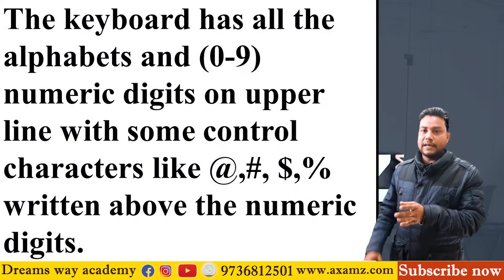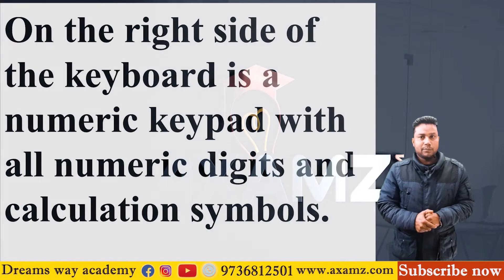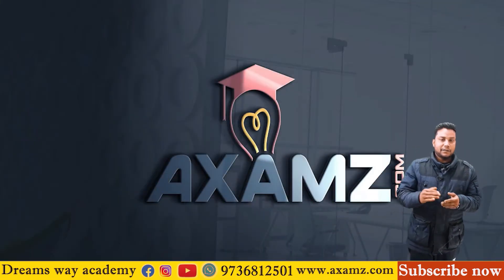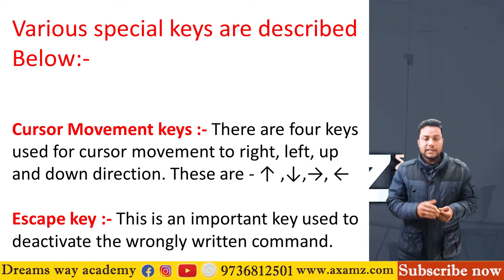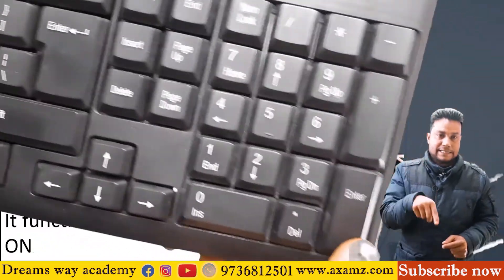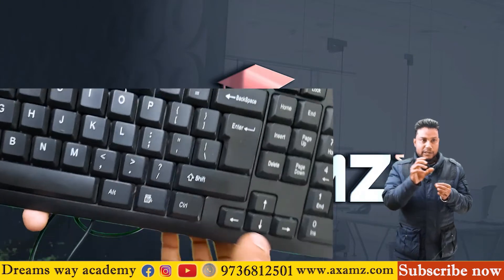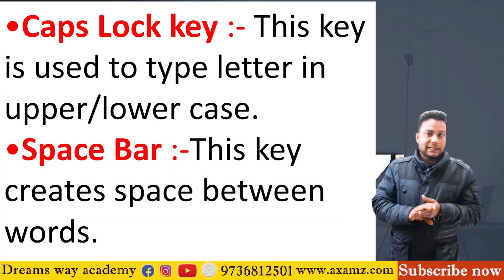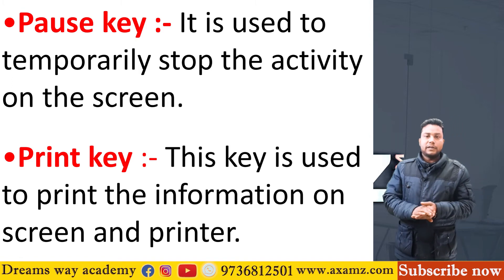COMPUTER KEYBOARD CLASS | SSC, RAILWAY, JOA IT, NTPC, HP PATWARI, HP POLICE 2021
DREAM'S WAY ACADEMY POWERED BY BANKERS 'ADDA@247

SPECIAL CLASSES FOR BELOW EXAMS COMIMG IN 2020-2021

INSURANCE:- LIC AAO/ IDBI PO, CLERCK/ NABARD/ UIIC/ NIACL/NICL / OICL Etc..

 DEFENSE FORCES:- HPPolice / HPJaiLWarder /ARMY/GD/Clerk/Technical/ Trade Man/ Educational Havaldar / BSF / CRPF/ ITBP Constable/ Assam Rifles/ Delhi Police Constable Etc….
SSC:-CHSL/ CGL /CPO /SSC GD CONSTABLE/FCI Etc…..

RAILWAYS:- GROUP D/ NTPC/Technical/Non Technical/Constable RPF Etc….
MED. ENTRANCE:-NEET/AIIMS/Agriculture /VETERINARY /BDS & BAMS.
 ENG.ENTRANCE:-IIT-JEE

UPSC:-IAS /CDS/ NDA/NA/ CISF/ ITBPF/ CRPF/ SSB/ CISF ETC………
 HPSSSB:- JUNIOR OFFICE ASSISTANT/ JE( ELECT. MECH.)/ COMPUTER OPERATOR/ SUB INSPECTOR/CLERK ETC…..
SCHOOL ENTRANCE:- SAINIK SCHOOL / RASHTRIYA MILITARY SCHOOL/ ARMY SCHOOL